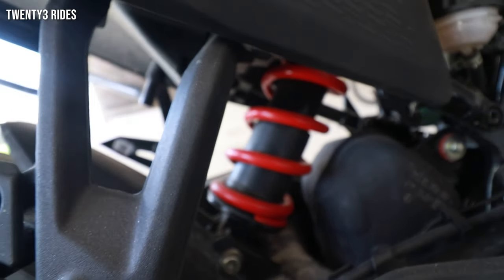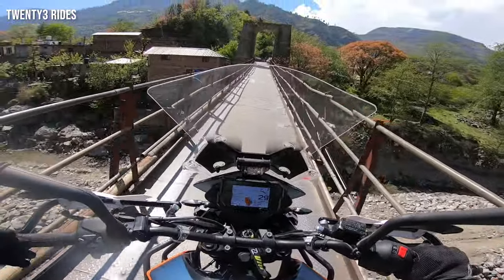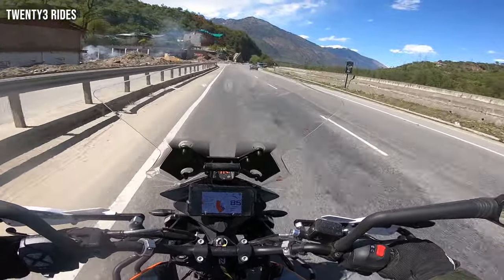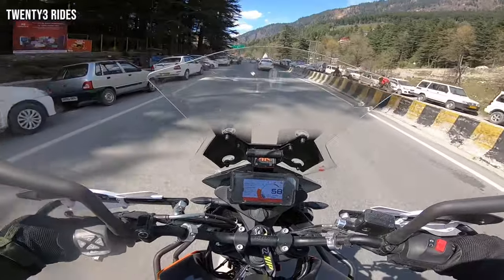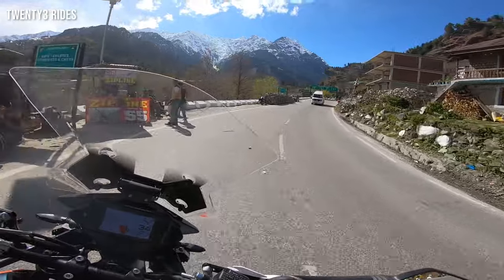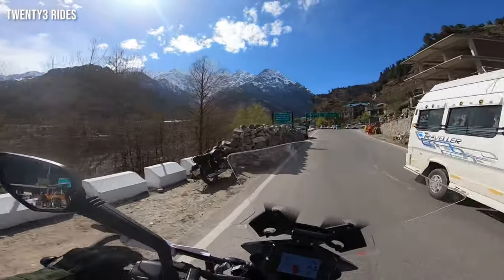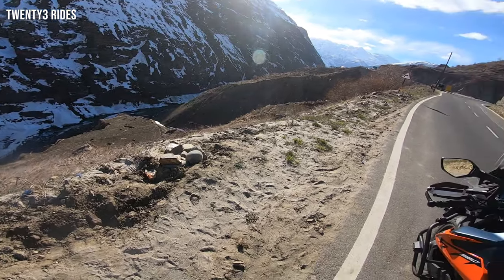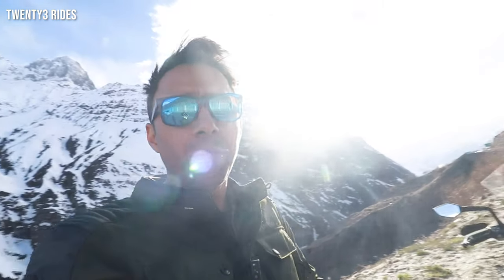KTM Adventure 390 with XPulse 200 Suspension - Ride Review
Hi Folks,

In this video I do a 150Km plus ride on my ADV 390 after installing the Xpulse 200 suspension, and share my detailed feedback.

Jas Chawla
Twenty3 Rides